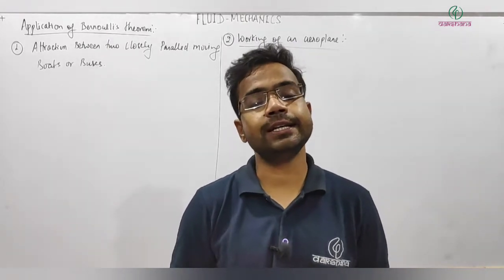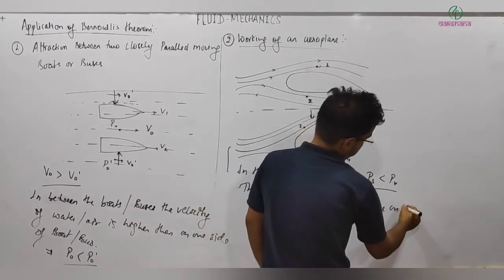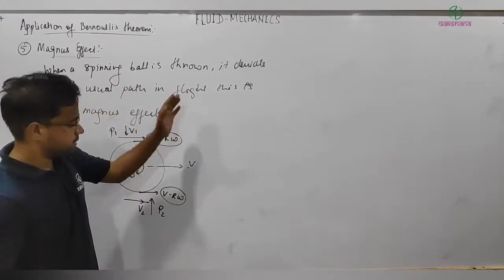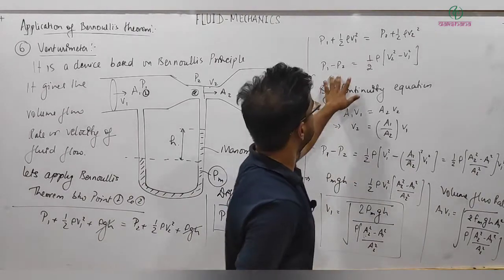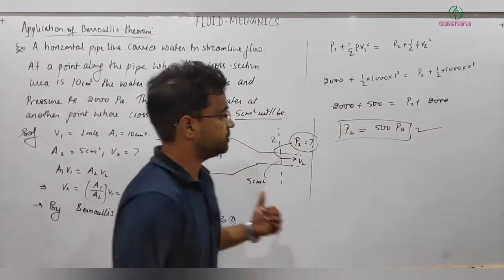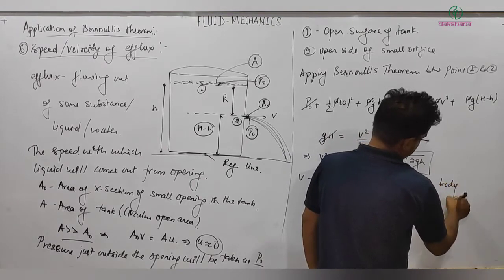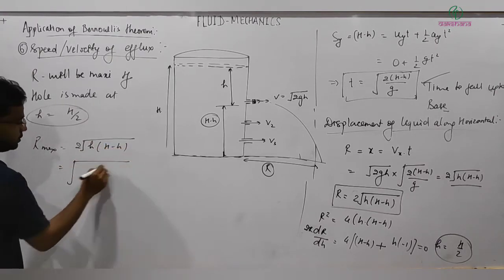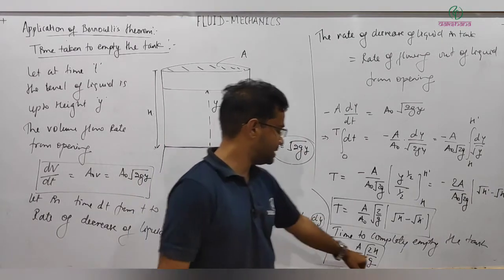NEET | Physics | Fluid Mechanics | L06 | Devendra Kumar